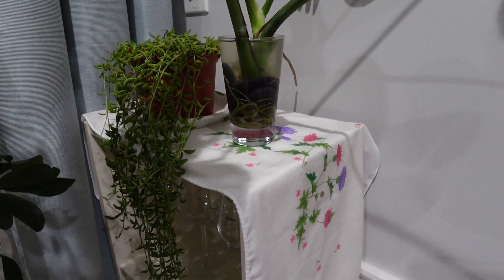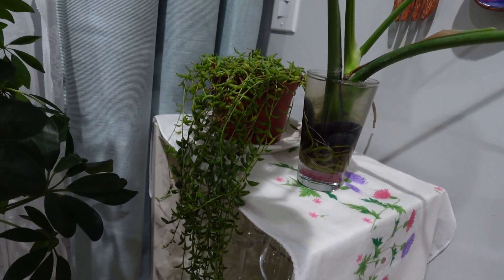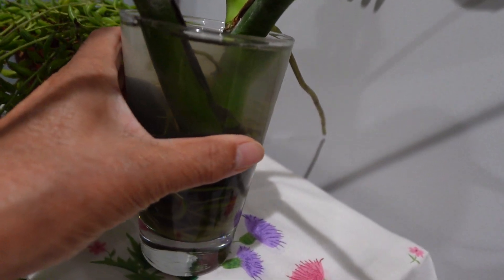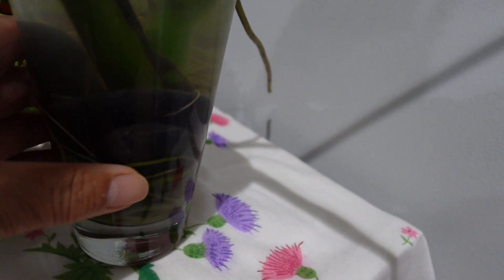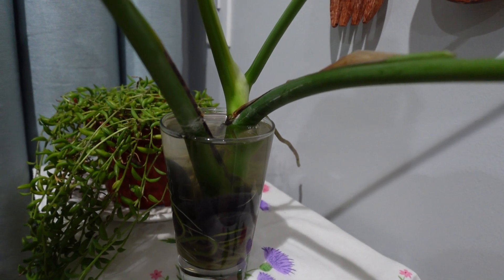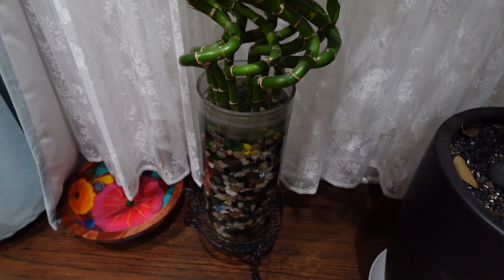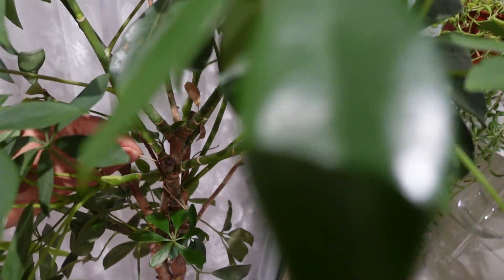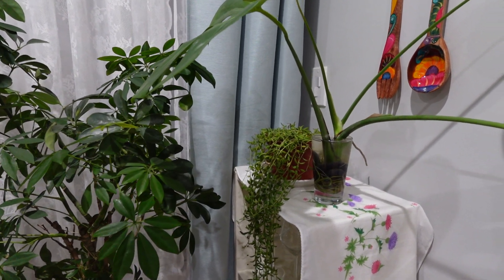#42 my monstera plant